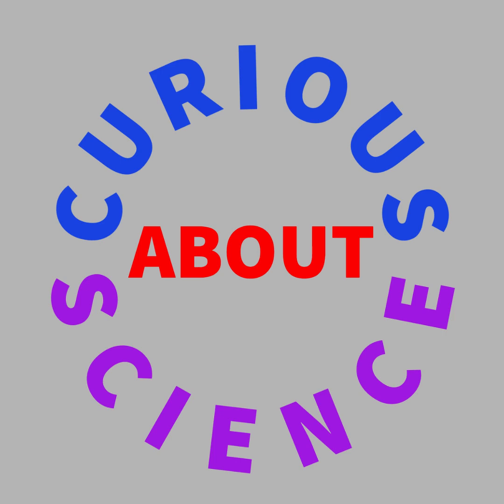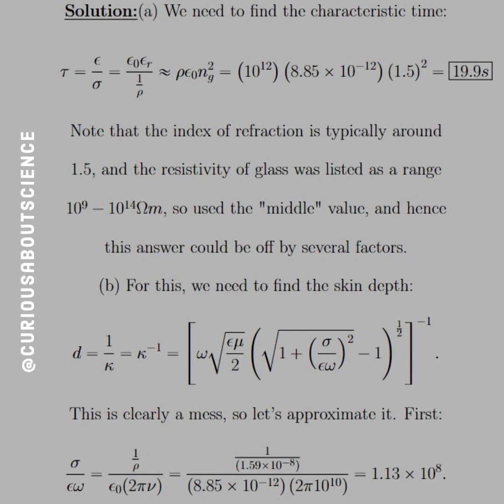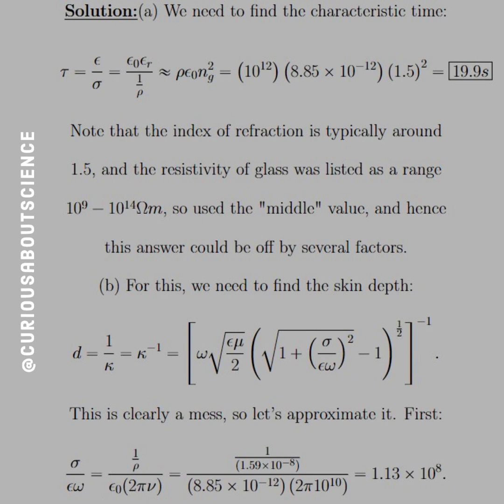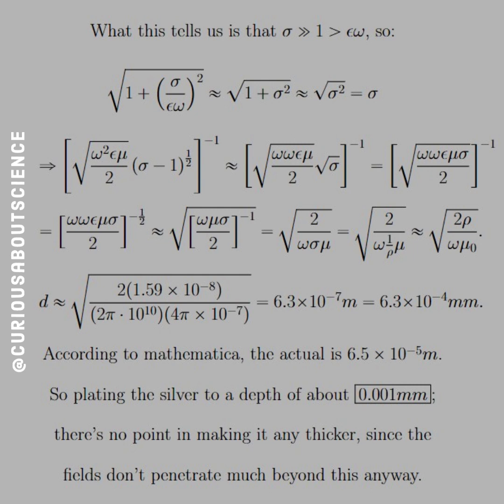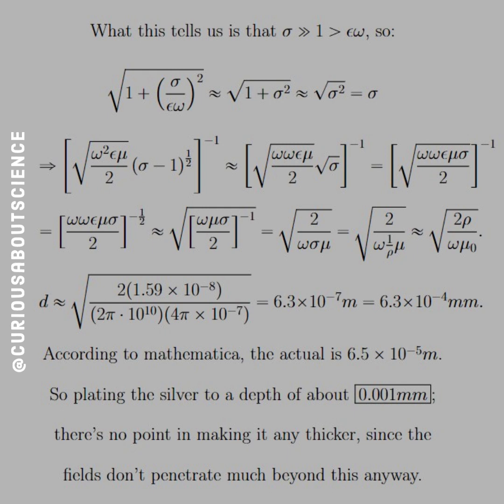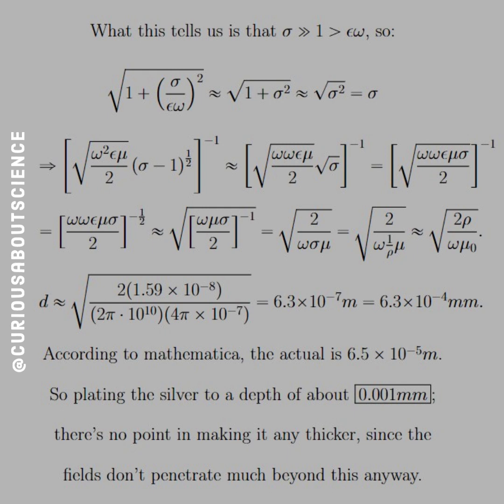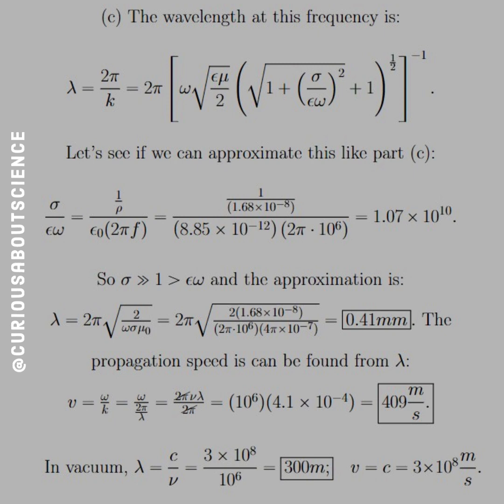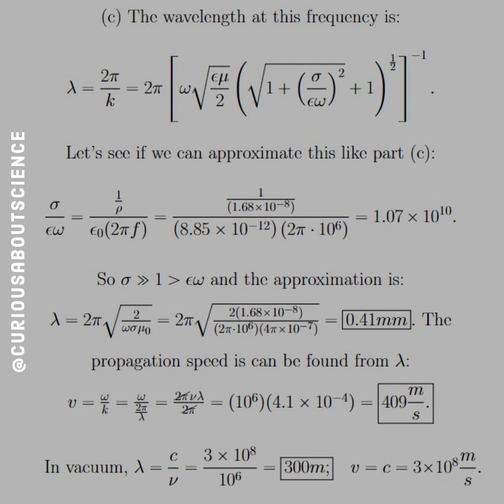Problem 9.19 - Absorption and Dispersion, E&M Waves in Conductors: Introduction to Electrodynamics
◉ This section is heavily dependent on the materials being used. Refer back to chapter 7 and the resistivity charts that the conductivity references.

◉ "In a good conductor the skin depth is so small, compared to the wavelength, that the notions of 'wavelength' and 'propagation speed' lose their meaning."

• Happy Learning!